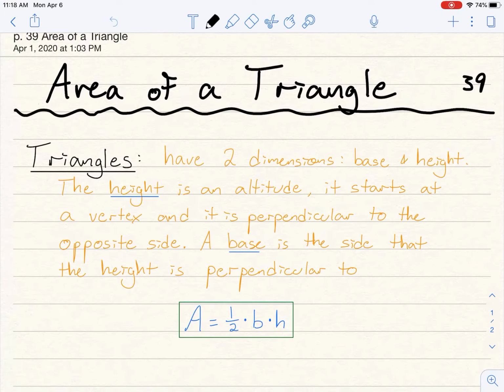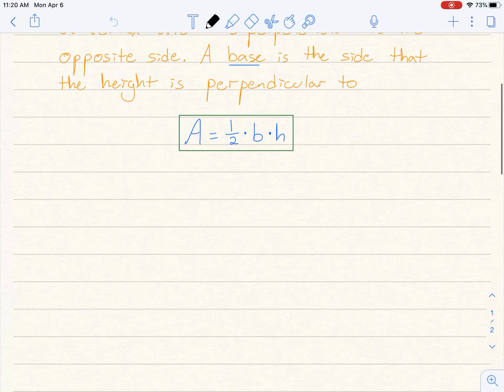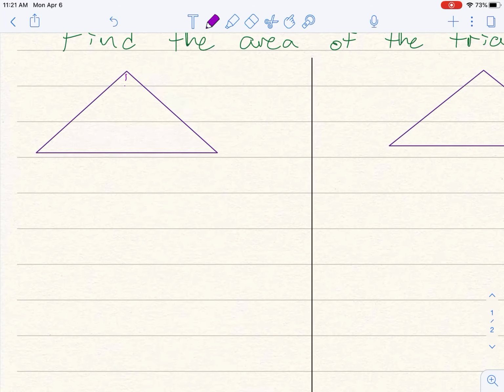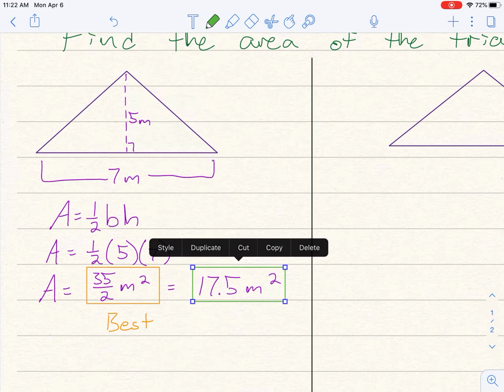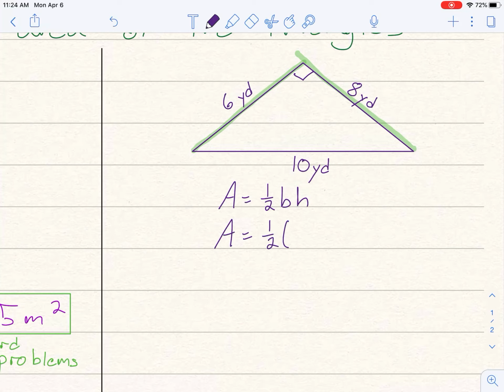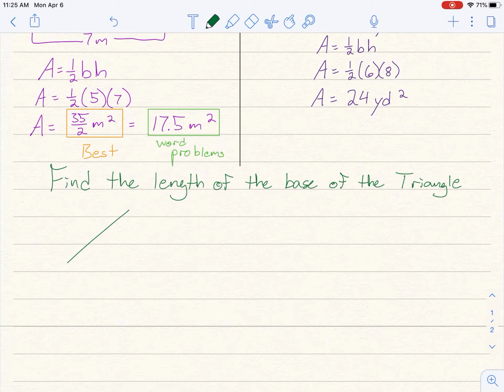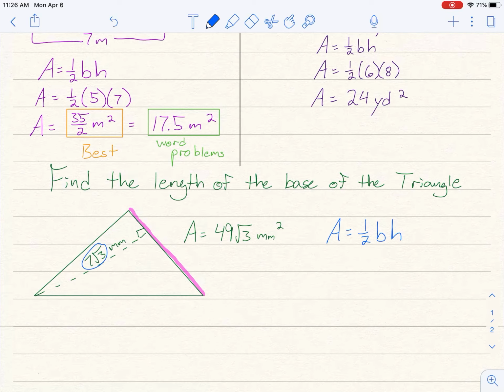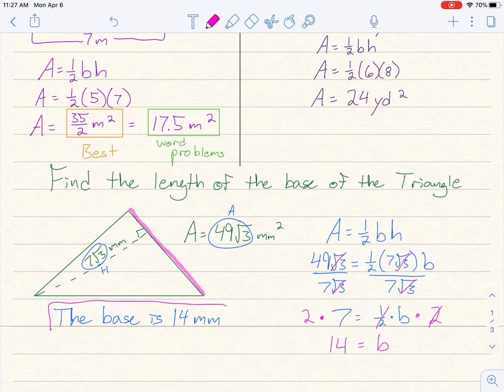Area of Triangles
In this video, we examine using the area formula for triangles and connect how triangles are related to parallelograms.